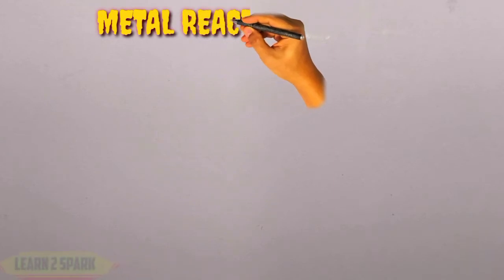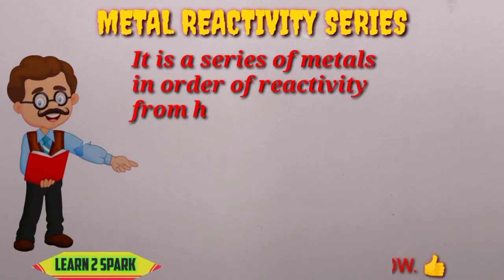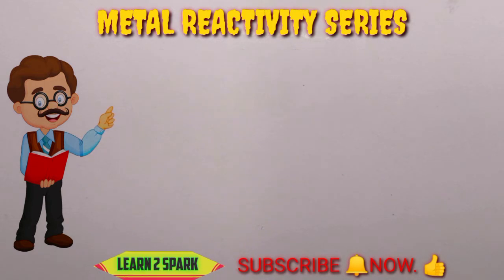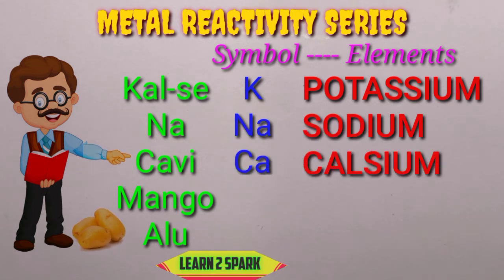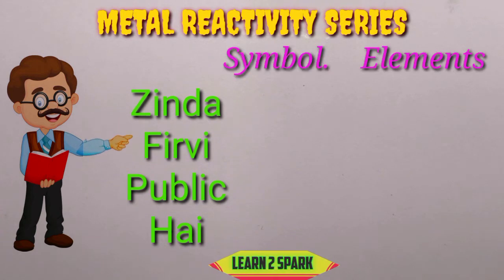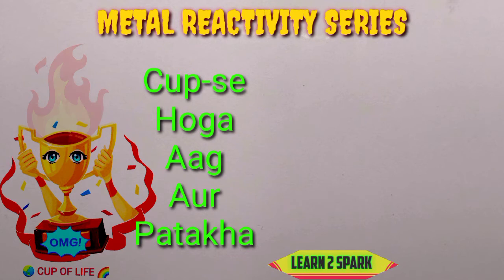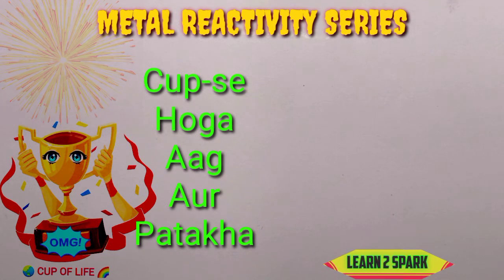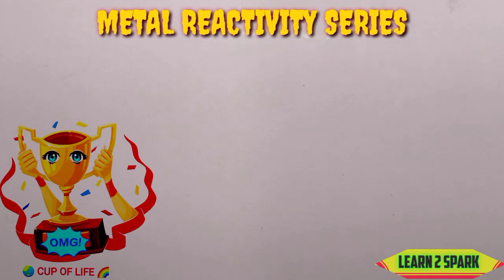METAL💥REACTIVITY SERIES//TRICK 2🧠 MEMORIZE//IN⏳2⏲️ MINUTES//🌀CHEMISTRY.//BASIC.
the trick to memorize
"METAL REACTIVITY SERIES"
 in a quick and SUPER EASY way.

It is explained in a step by step manner to make you comprehend it easily and to help you REMEMBER FOREVER.